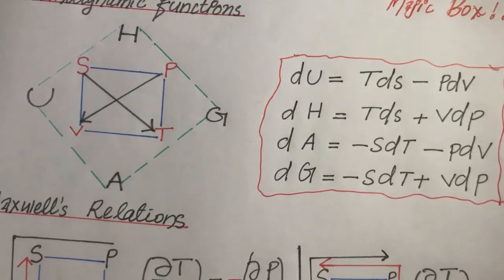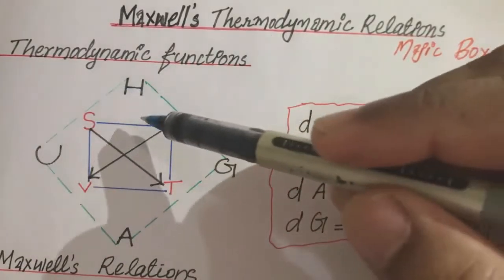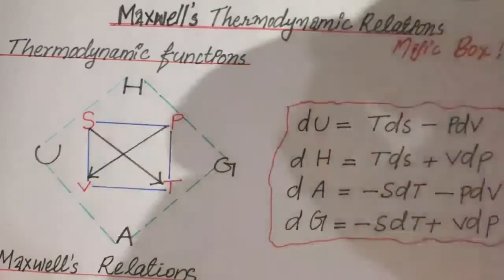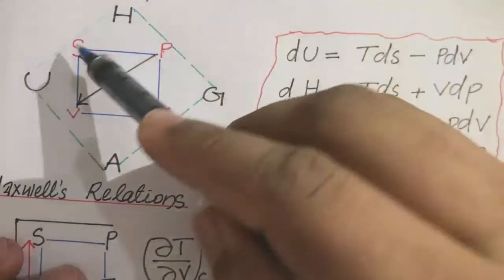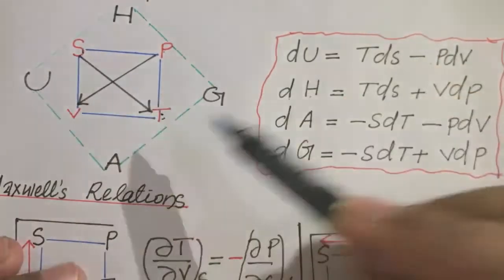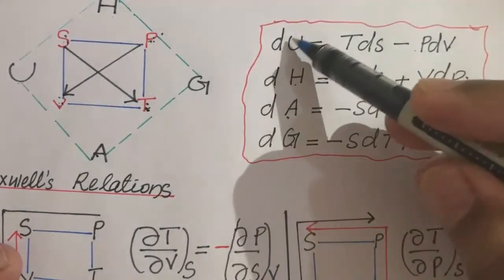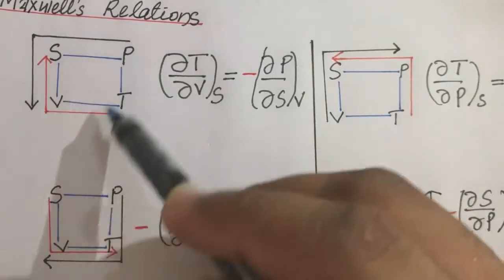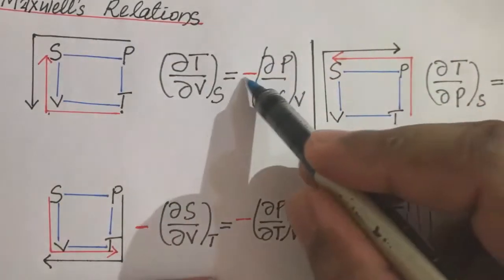Maxwell's Thermodynamics relations || Easy Tricks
I this video I am explaining some tricks about Maxwell's  Thermodynamics relations